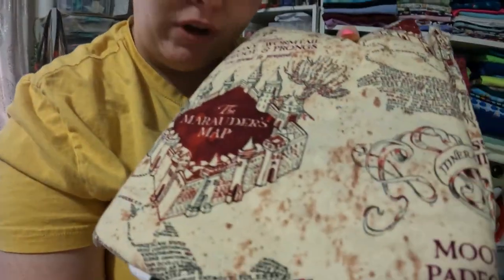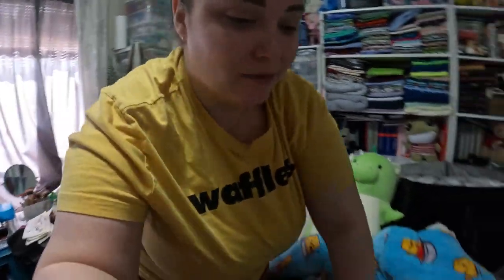mail day & power went out during stream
What a crazy good and chaotic day!

Etsy Shop

Equipment:
Camera: Canon EOS M50
Mic: Rode Wireless Go
Tripod: Manfrotto MTPIXI-B PIXI Mini Tripod
Editing Software: Filmora